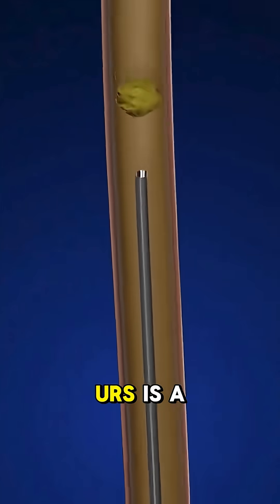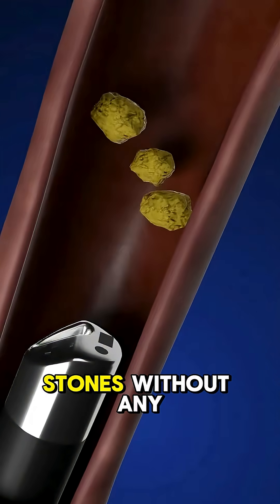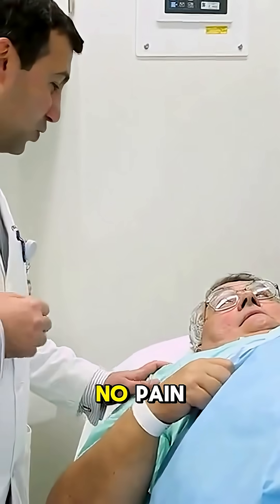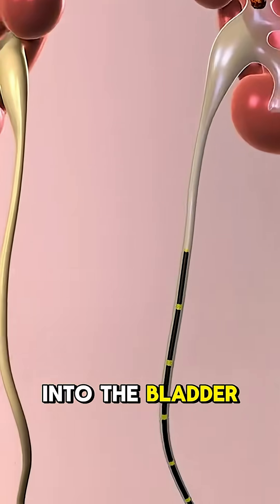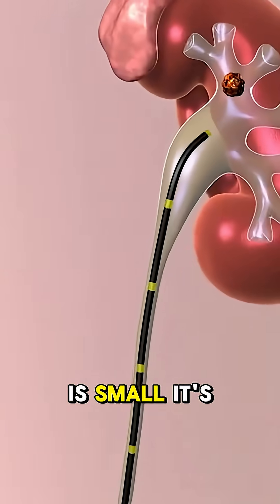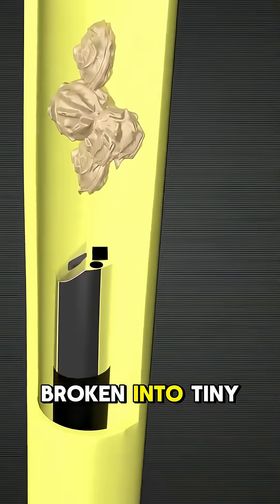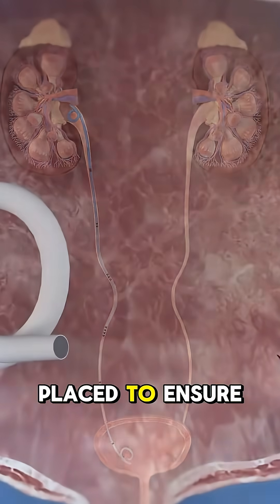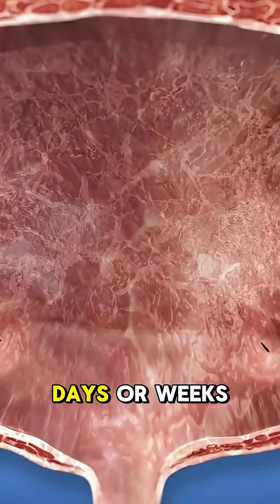Ureteroscopy Procedure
Discover how ureteroscopy works — a modern, minimally invasive procedure to remove kidney stones and treat ureteral blockages. In this video, we’ll explain the step-by-step process, what patients can expect before and after surgery, and how laser technology helps break down stones safely inside the urinary tract.

Whether you’re a medical student, health enthusiast, or someone facing kidney stone issues, this video provides clear visuals and expert insights to help you understand the entire procedure.

👉 Topics covered:

What is Ureteroscopy?

How doctors remove stones without open surgery

Use of lasers and stents

Recovery and aftercare tips

📚 Stay informed — learn, watch, and share medical knowledge!